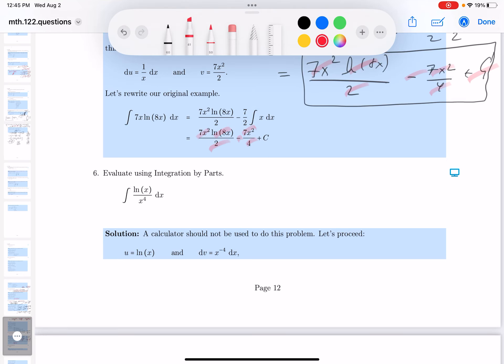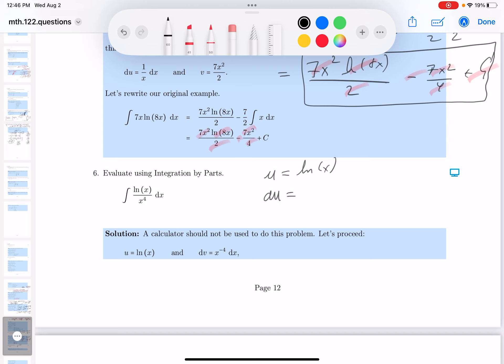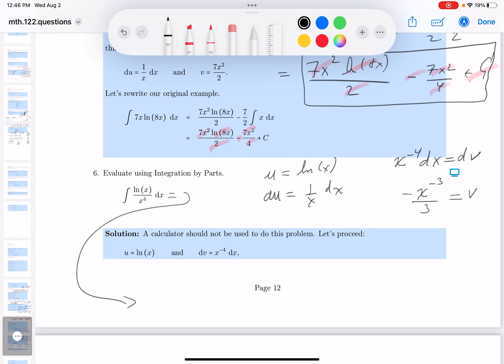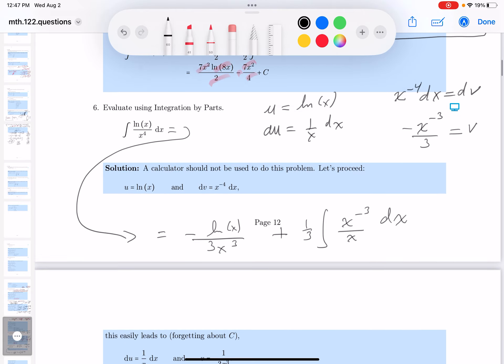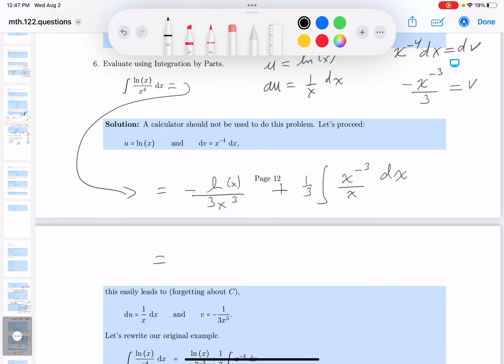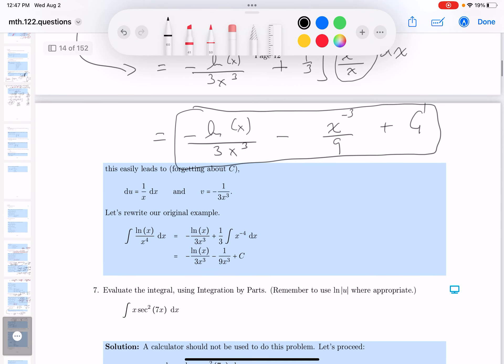mth 122 07 01 06